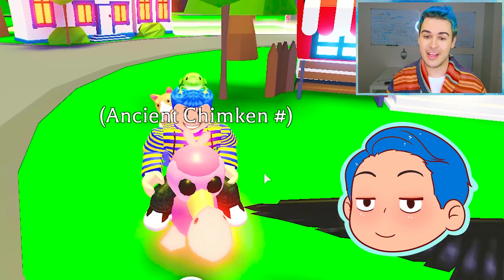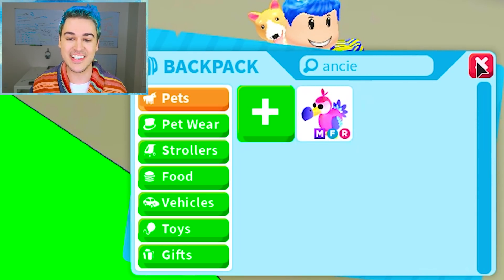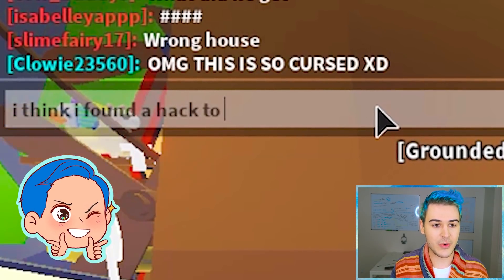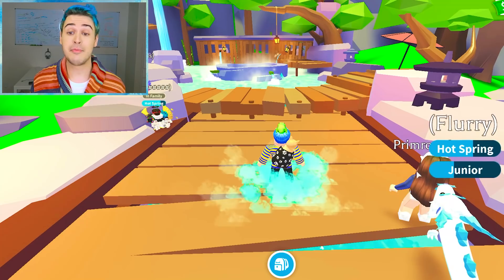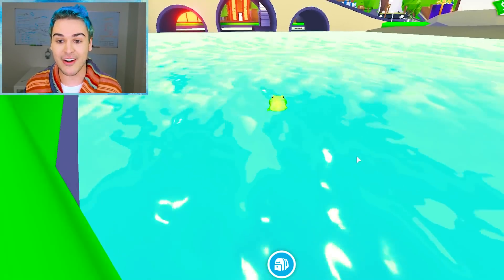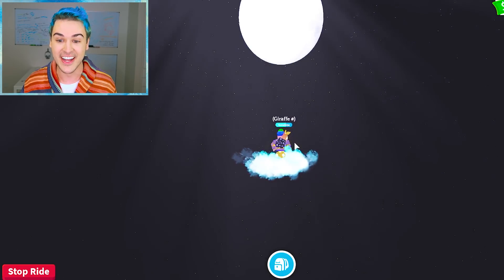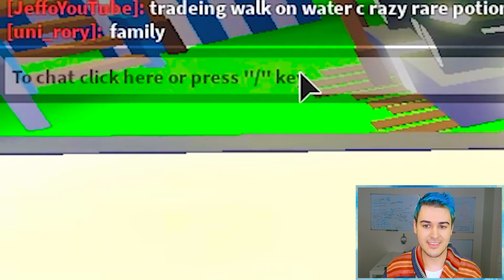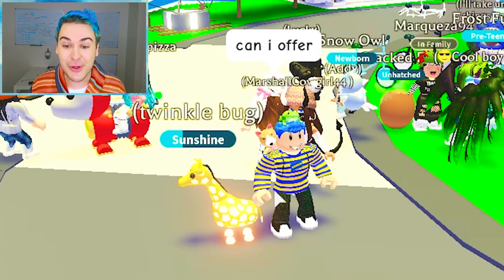*NEW* WALK On WATER HACK With *RAREST* WATER WALKING POTION (Actually WORKS 2021!!) Adopt Me Roblox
This is the MOST CRAZY AND FUNNY VIDEO I’ve Ever Made!

After Jeffo - Roblox uploaded “What If ADOPT ME Was In REAL LIFE?! REALISTIC Roblox Adopt Me *RAREST PETS* IRL!! Jeffo Reaction”, I decide to sneak into a rich-only Adopt Me VIP server to see if ttkevin has any more clues for me to find my missing shadow dragon. Instead I trade for a secret insanely rare water walking potion in Adopt Me that lets you walk on water as if you were in a TikTok hack IRL. I traded a neon shadow dragon, safari egg, diamond unicorn, and bat dragon for 6 water walking potions and decide to try one by drinking it. I take one and the Adopt Me server becomes hacked as I walk on water and run around on the river. I want to see what people trade for the rarest potion in adopt me so I offer one and somebody tries to trade me a neon giraffe, but I’m looking for a mega shadow dragon or mega crow. I get on my neon giraffe and the potion glitches me out of the server and breaks Adopt Me and crashes my computer! Be careful because this potion is extremely dangerous and might glitch your game. This hack 100% actually works in Roblox and next I’m going to go undercover and sneak into a Rich-only VIP server to trade away all of my water walking potions to noobs, strangers, and scammers.